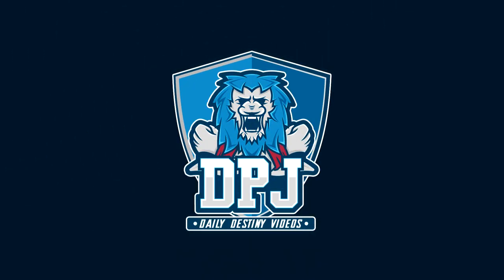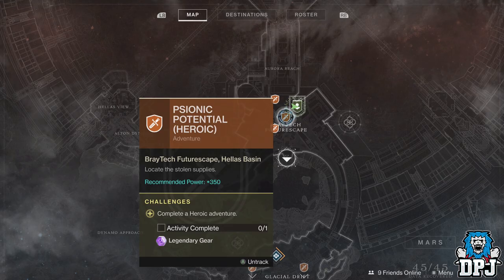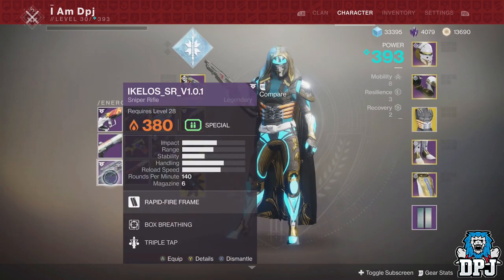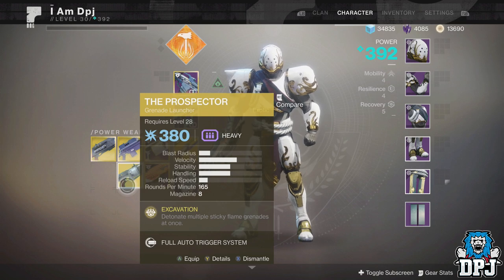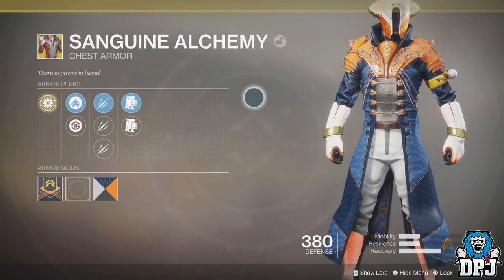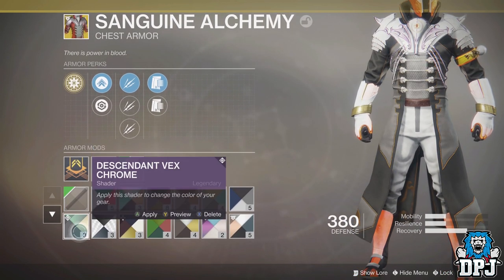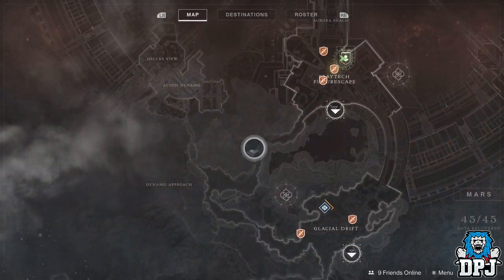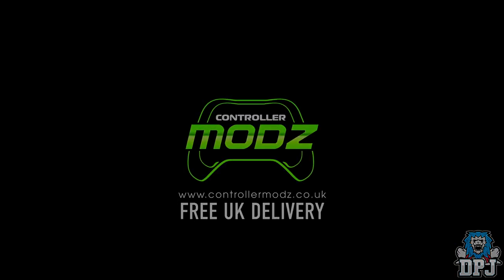Destiny 2 - How To Get EASY FORSAKEN EXOTICS! / Upto 21 Exotics Armor/Weapons Per Week Method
A great method in getting Destiny 2 Forsaken Rolled Exotics!